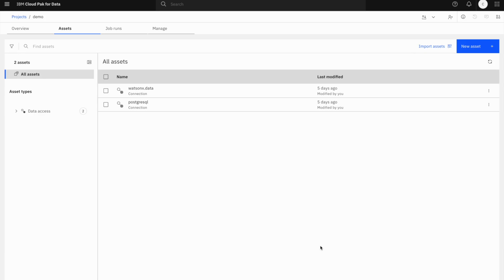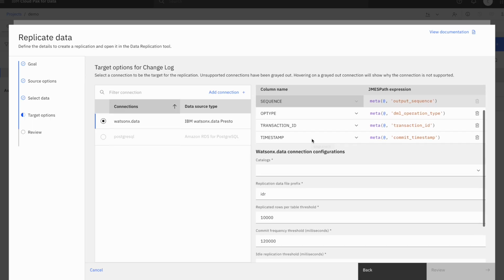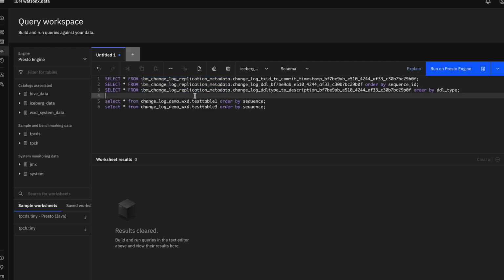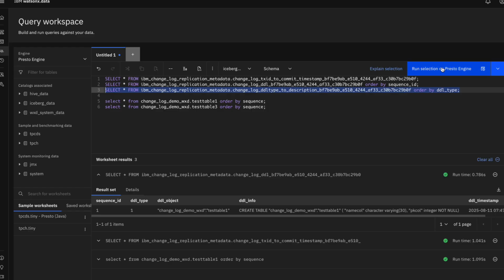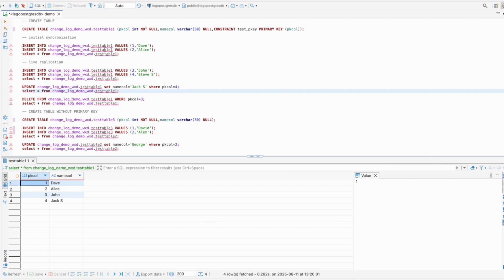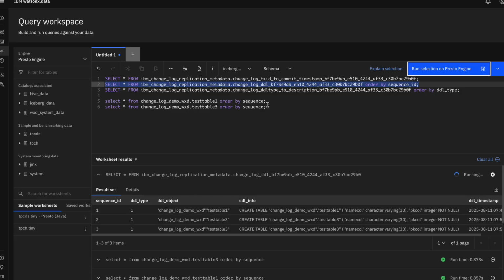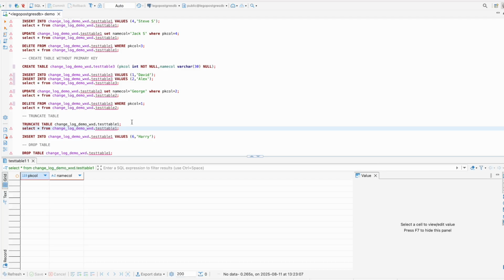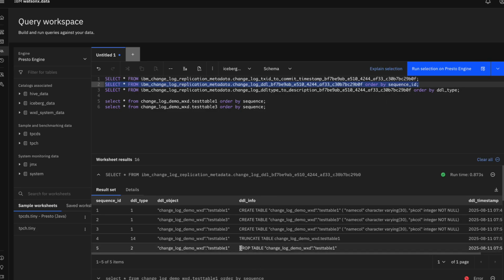Replicating to watsonx.data target using Change Log feature of IBM Data Replication on cloud.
This video explains, step by step, how a user can configure auditing for watsonx.data target using IBM Data Replication on cloud.